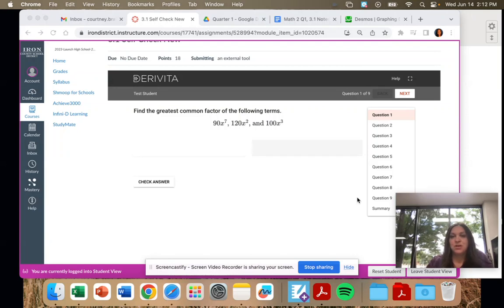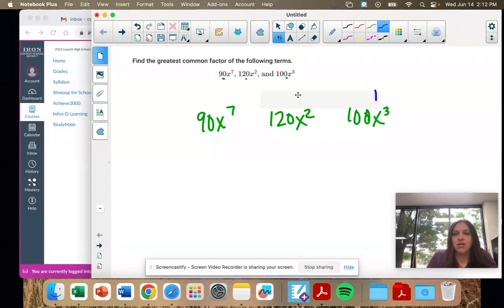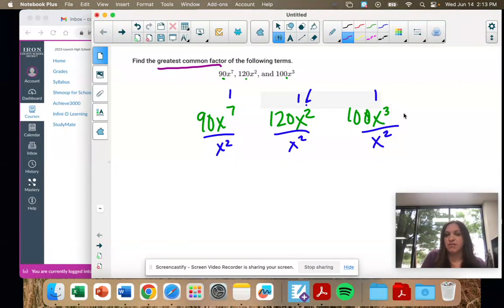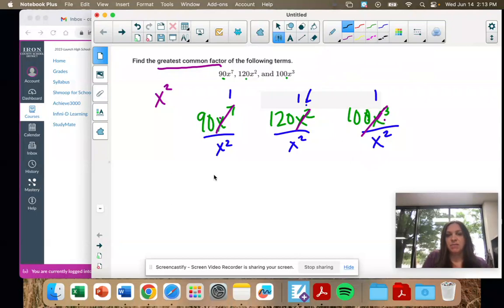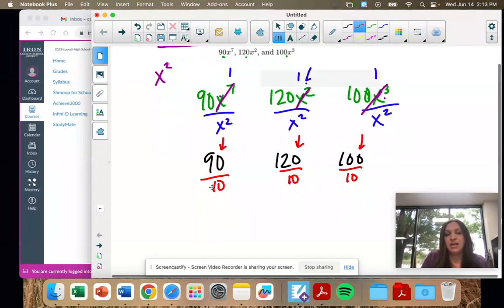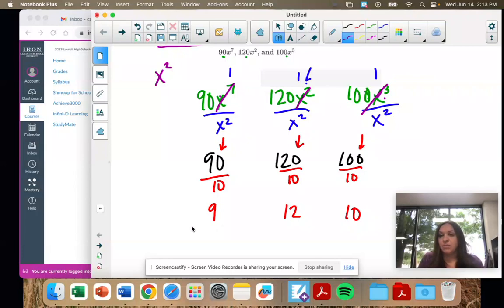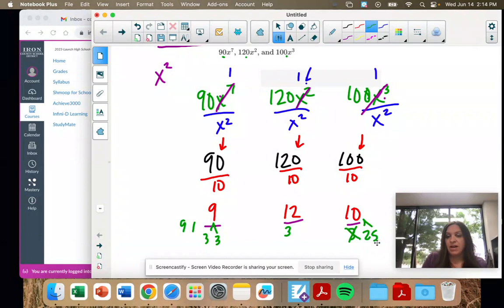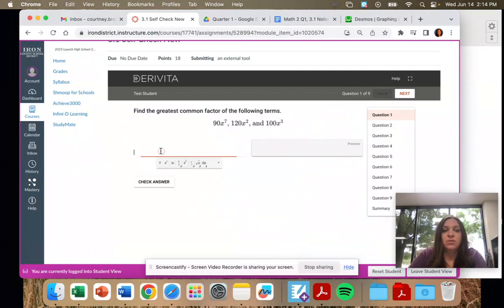Math 2, 3.1, #1